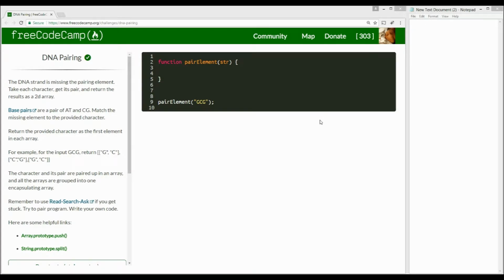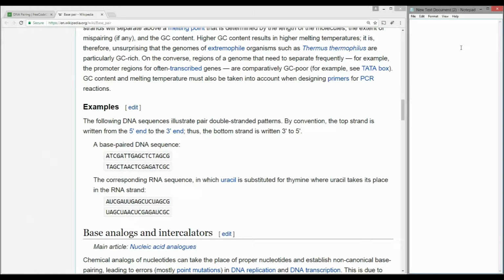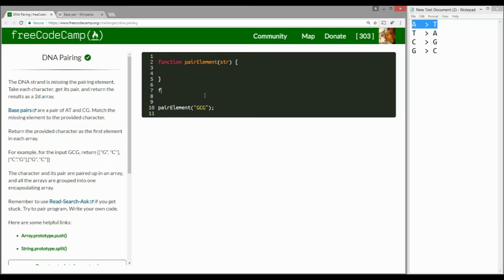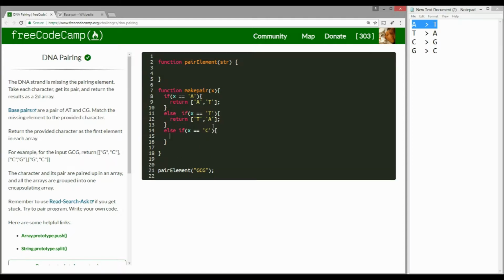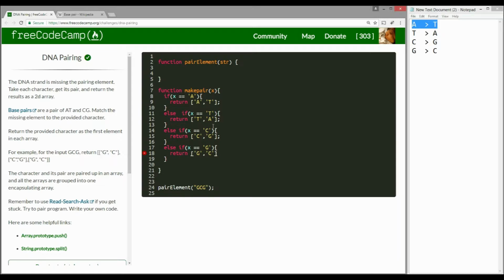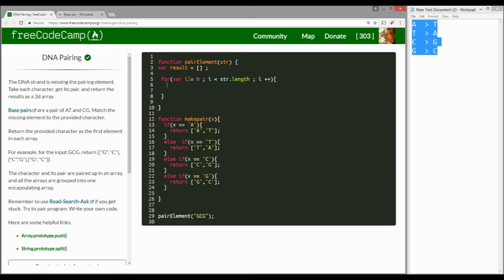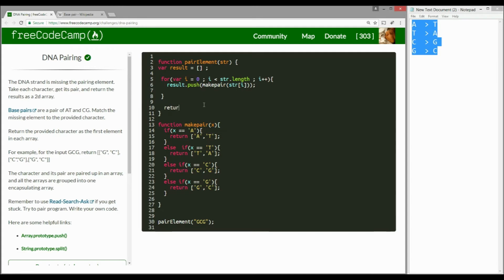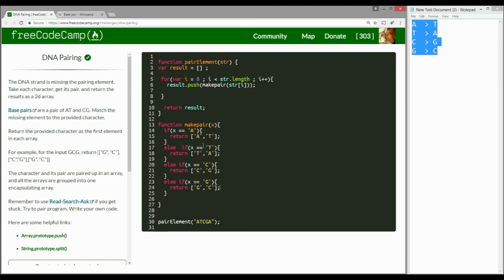Free Code Camp - DNA Pairing - Solution